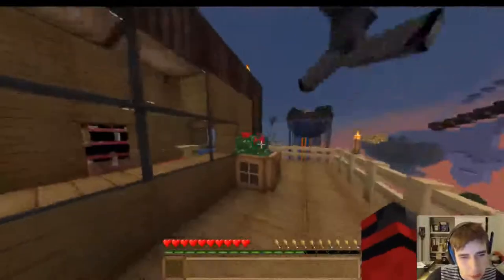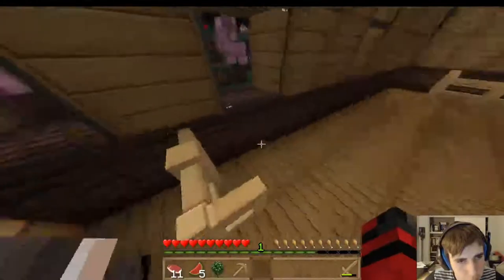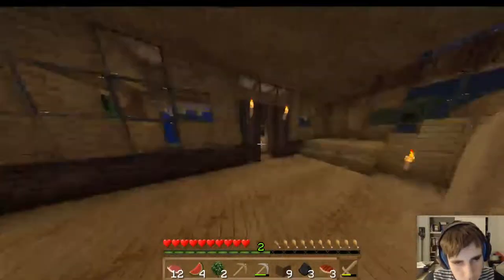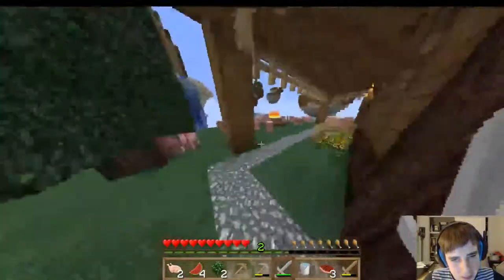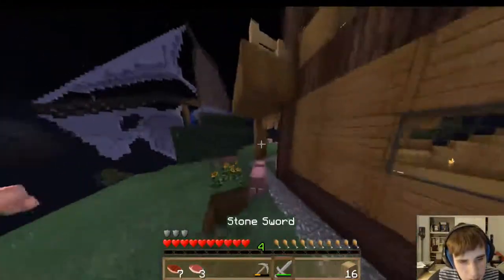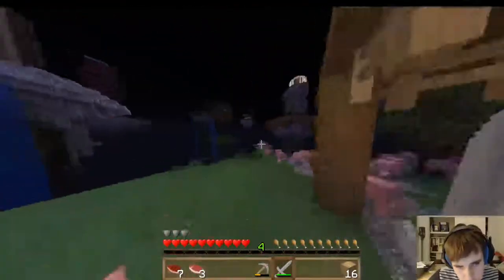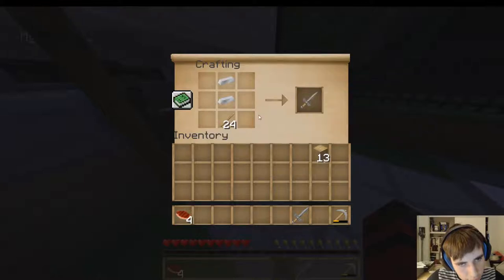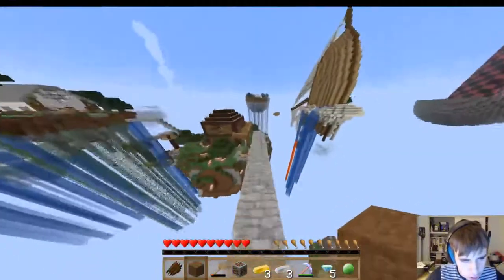jujubee #1 a whole new adventure